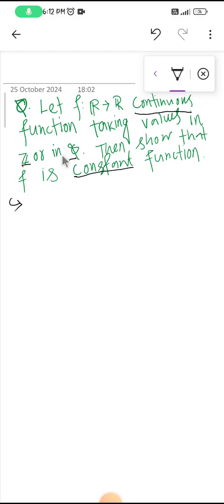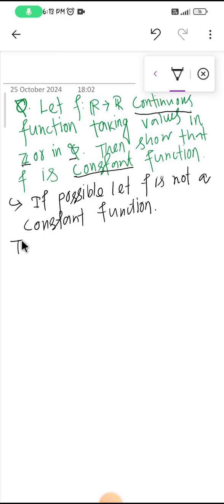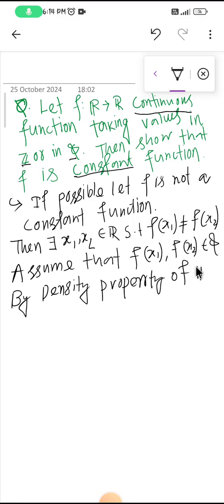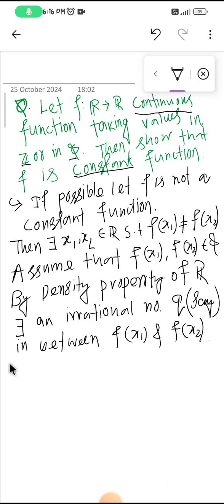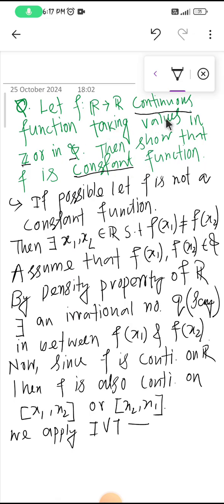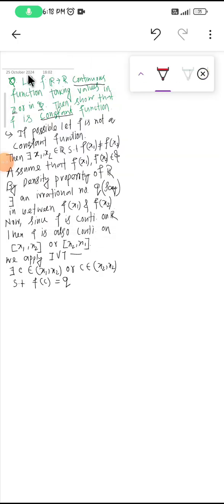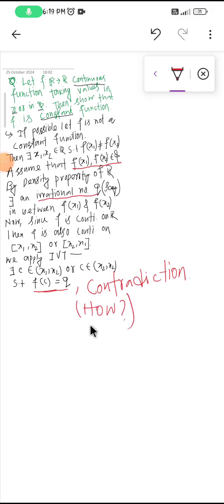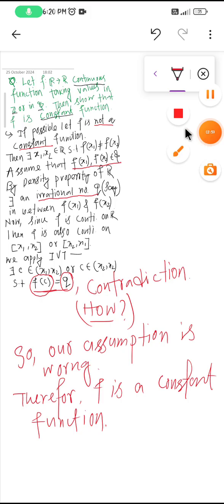Real Analysis|| S kumarsan|| Problems on continuity